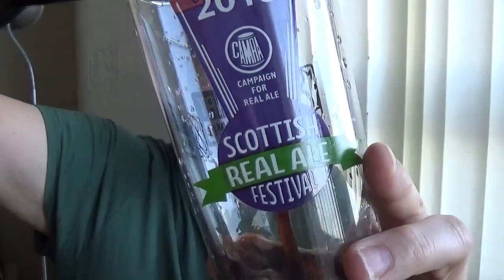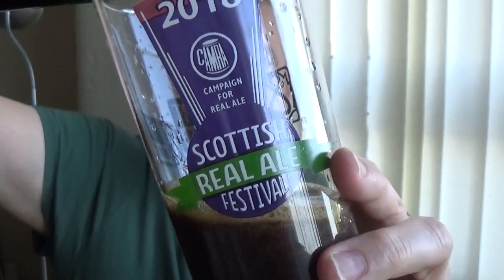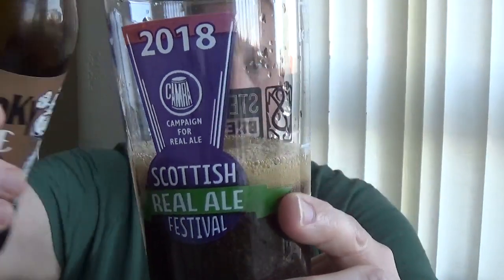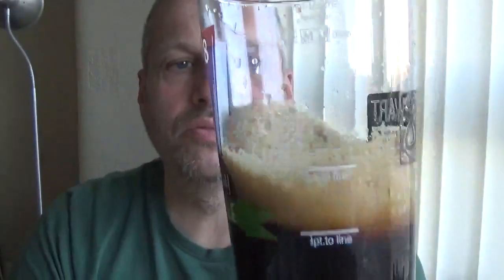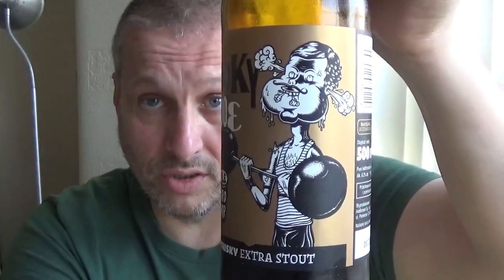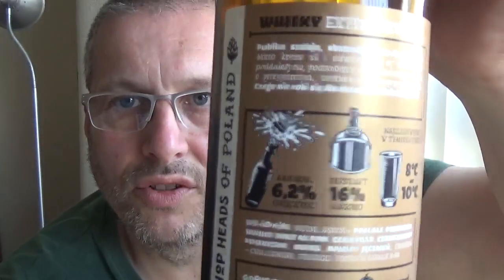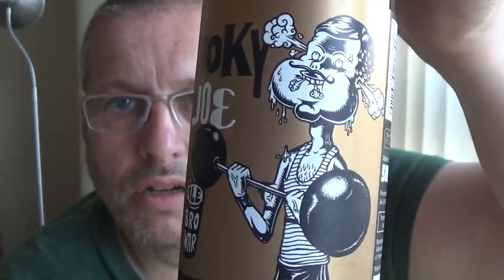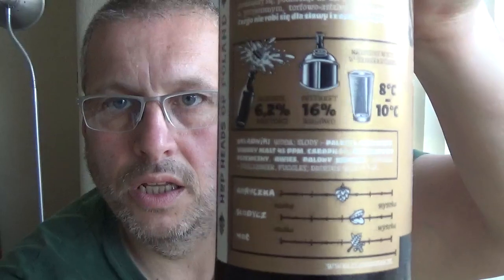#529 Hopheads Bro War Smoky Joe Whisky Extra Stout 6.2% POLAND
A review of the Hopheads Bro War Smoky Joe Whisky Extra Stout 6.2% from Poland